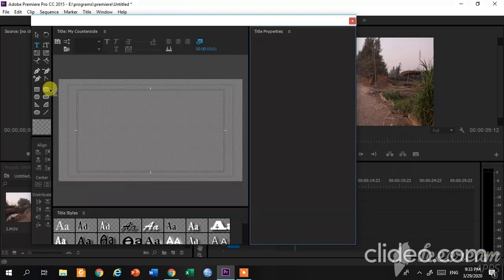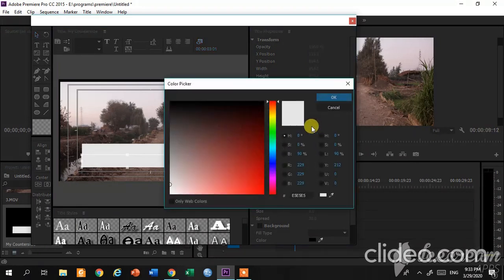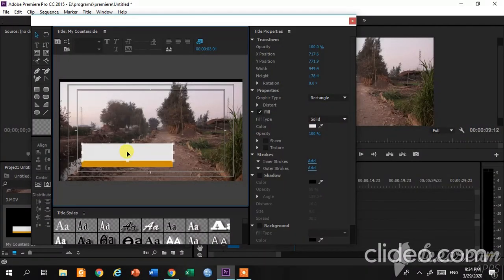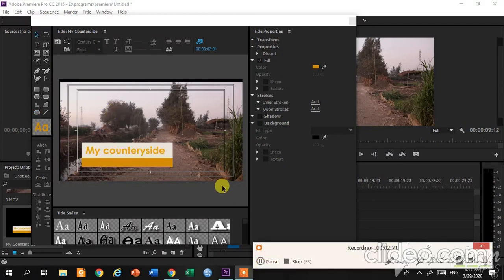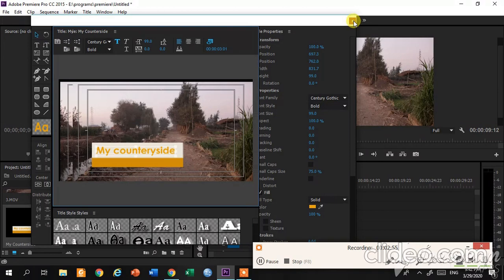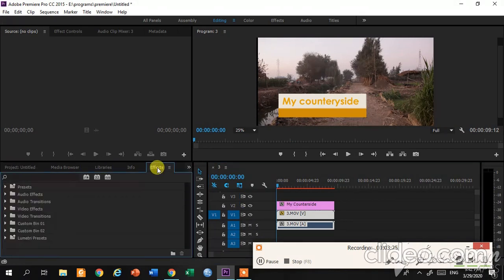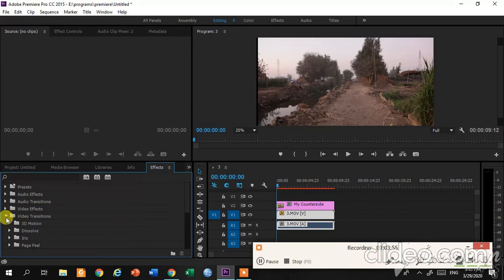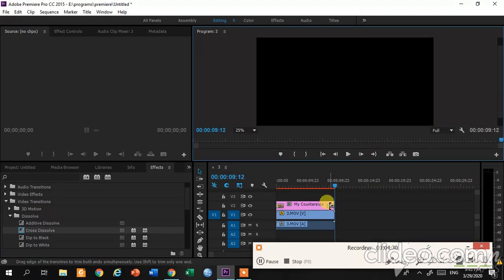How to Create Video Titles in Adobe Premiere Pro